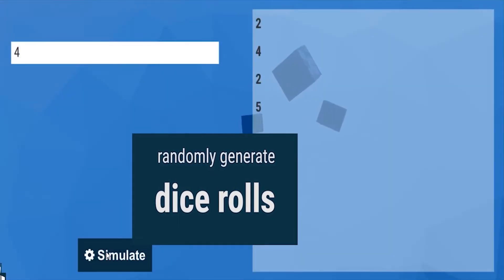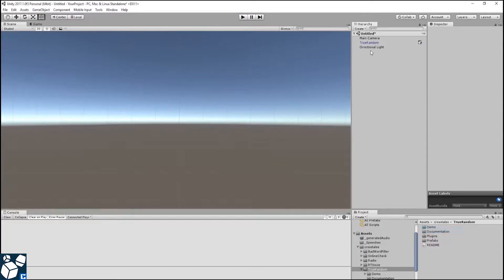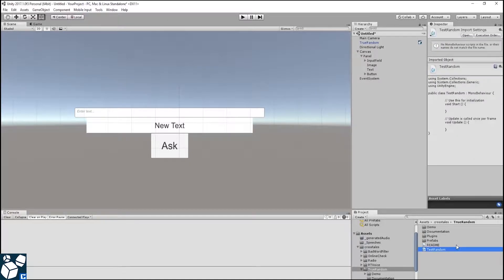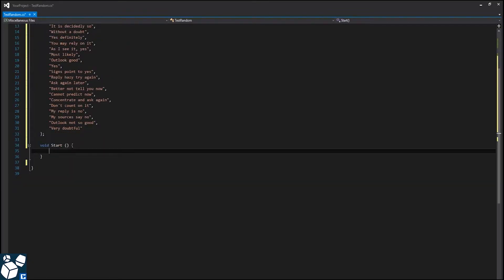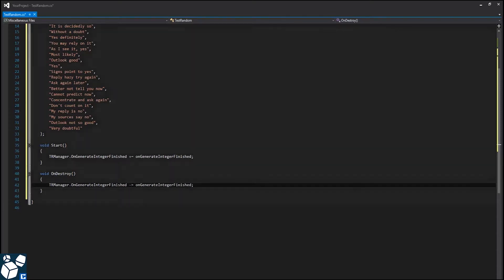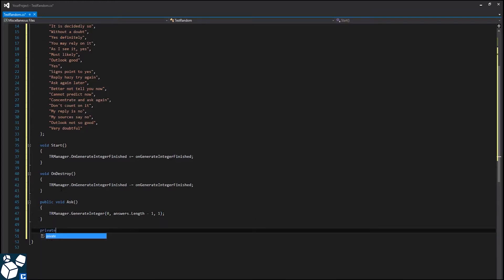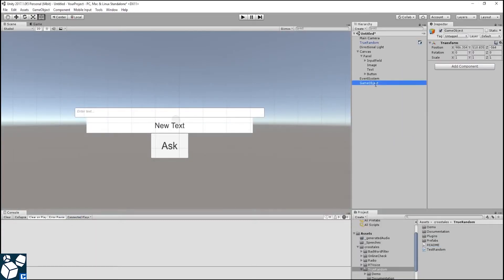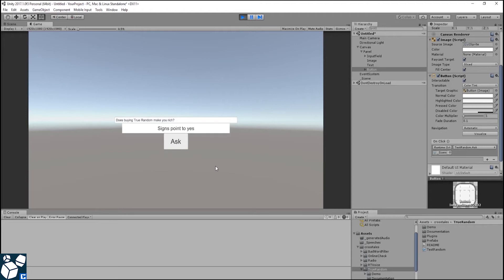True Random: Basic Tutorial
Learn how to easily implement True Random into your project.